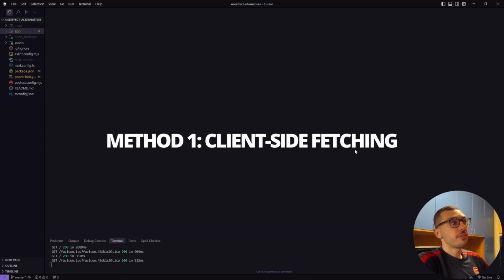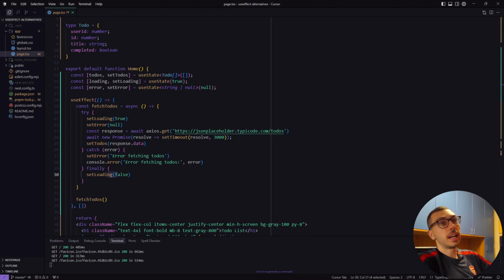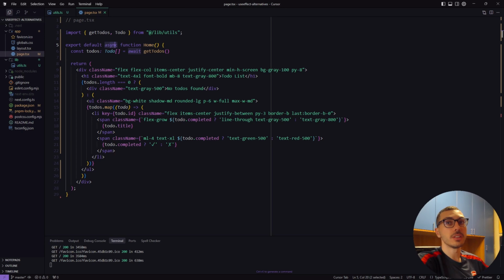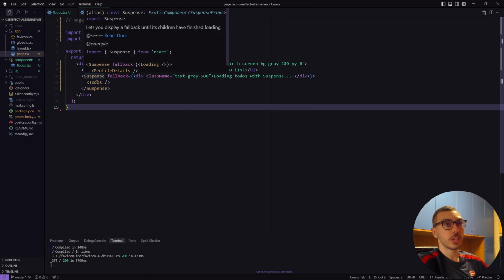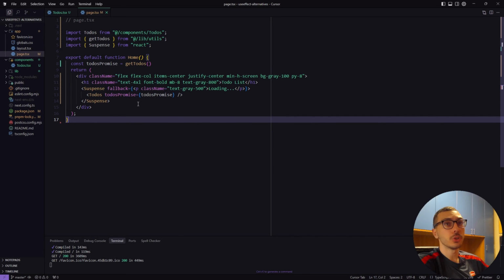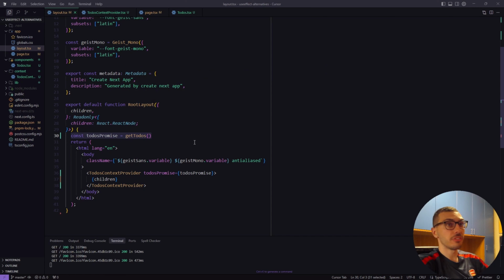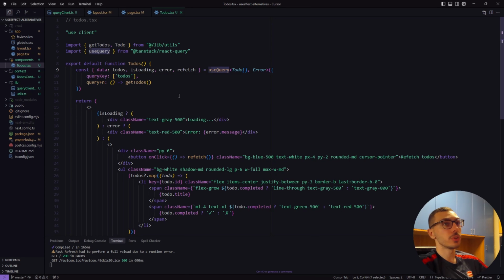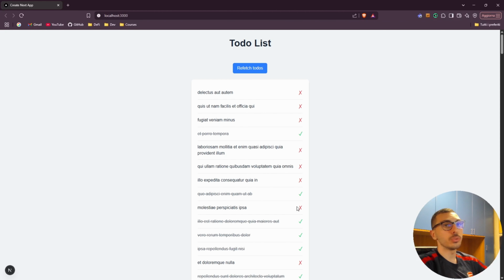Mastering DATA FETCHING in REACT & NEXT.JS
In this video, we dive deep into 6 modern ways to fetch data in React and Next.js, including powerful techniques using TanStack Query, Server Components, and the new use() hook.

Whether you're a junior developer or a mid-level React dev looking to level up, this guide will help you write cleaner, faster, and more maintainable code in real-world projects.